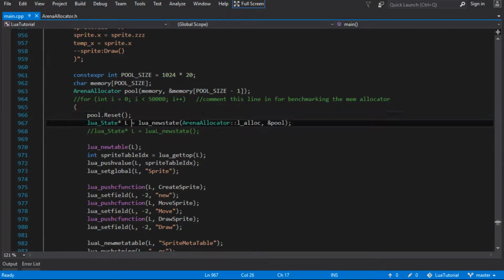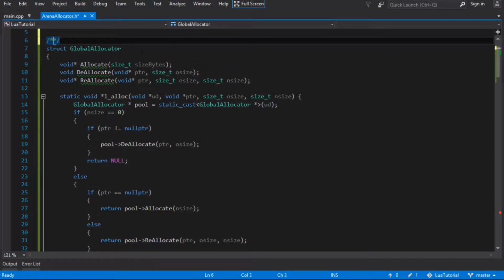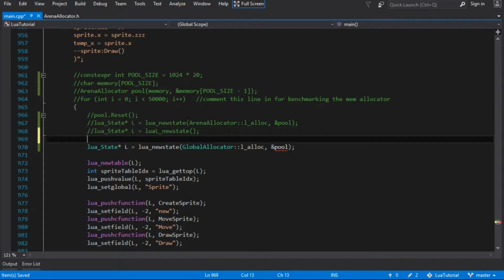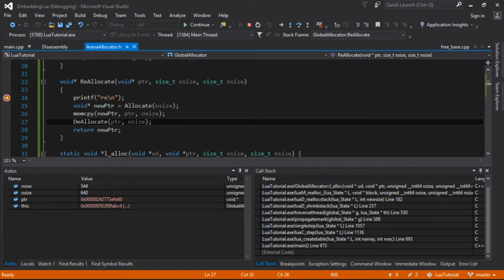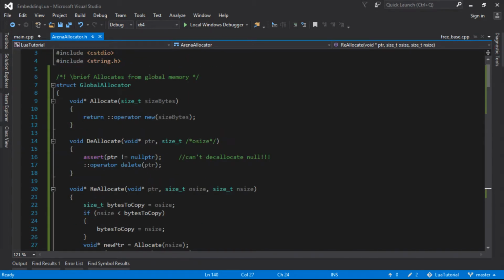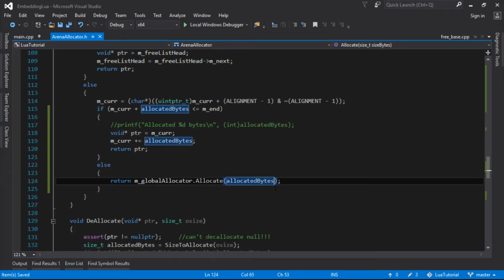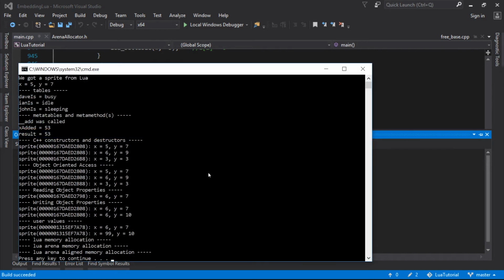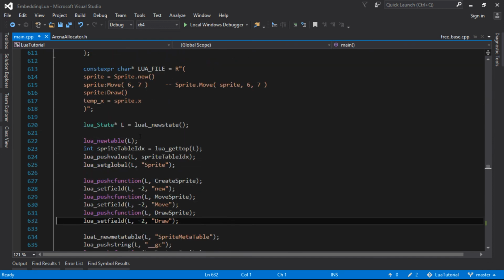Embedding Lua in C++ #19 - Fallback Memory Allocator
Our arena allocator will assert if it runs out of memory in it's pool. We add a fallback allocator that allocates from global new and delete instead of asserting (and crashing!).
Note, the global allocator created in this tutorial is not honouring any memory alignment. That may be something you want to handle.